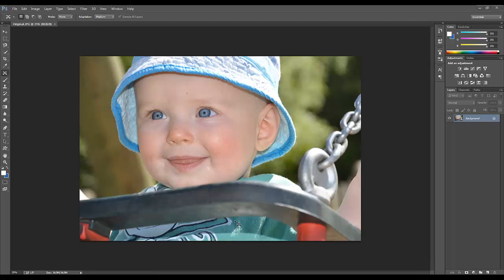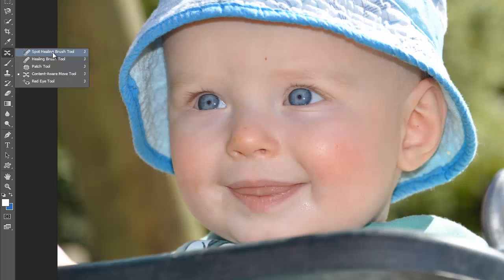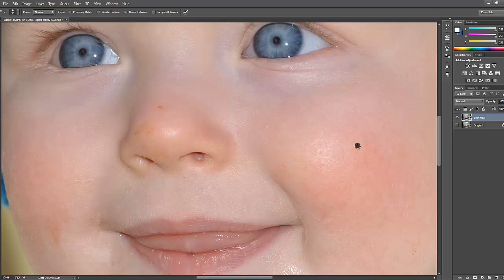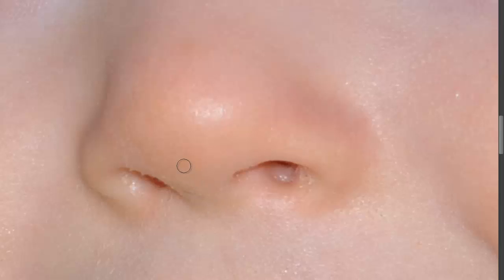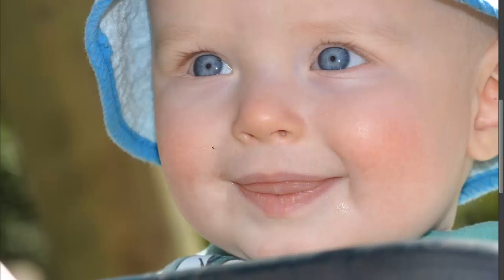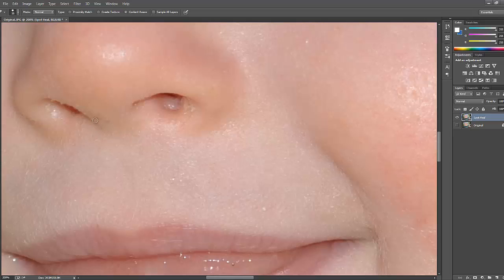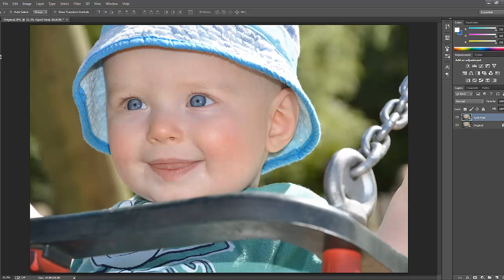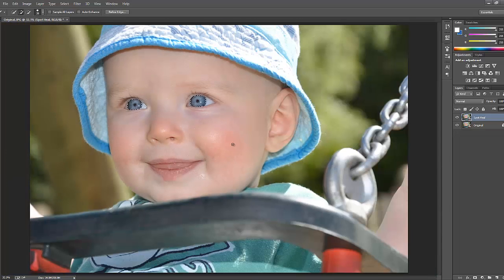Photoshop Tutorial Spot Healing Brush Tool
In this video I use the spot healing tool within Adobe Photoshop to remove blemishes and imperfections from a photograph.

Check out the cameo appearance from my son Alex - he is the one in the photo with the messy face